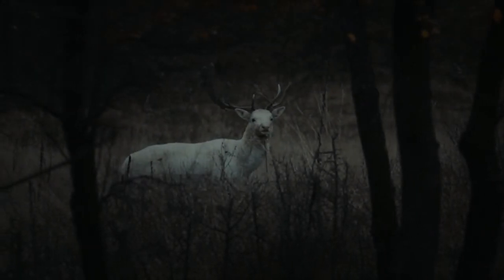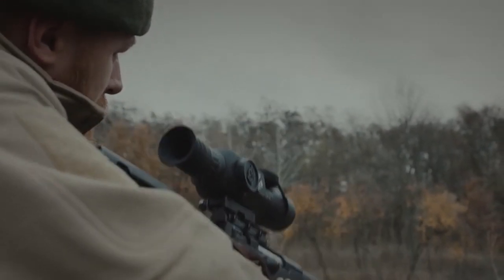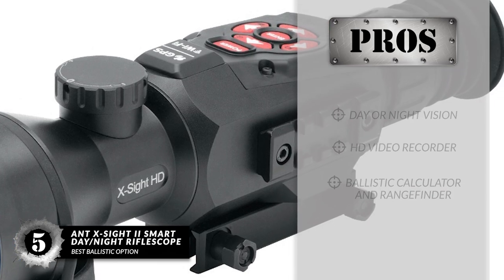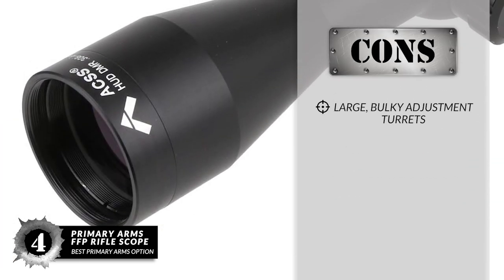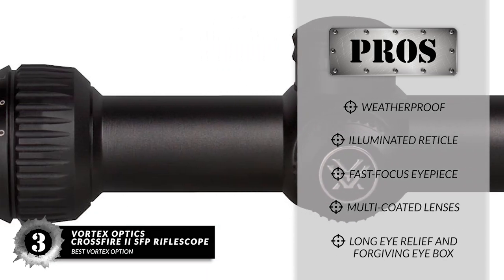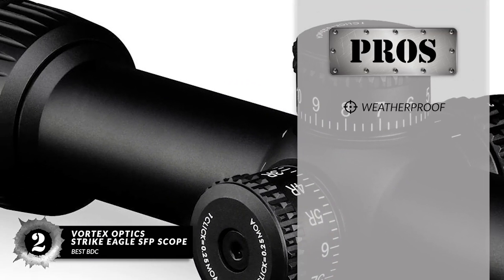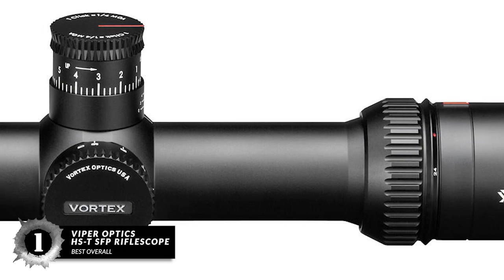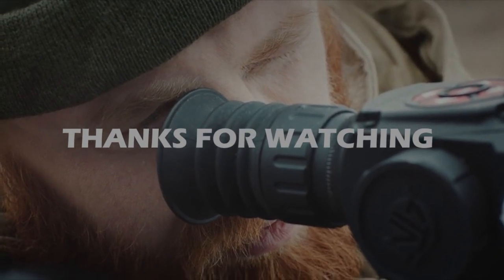👌 Best Scopes For 6.5 Creedmoor: Your Guide to the Best Options | Gunmann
(Best Scopes For 6.5 Creedmoor)

✅ Featured Products for Best Scopes For 6.5 Creedmoor

0:00 Introduction
0:53 5. Best Ballistic Option:​ ANT X-Sight II Smart Day/Night Riflescope ➜
1:45 4. Best Primary Arms Option: ​Primary Arms FFP Rifle Scope ➜
2:29 3. Best Vortex Option:​ Vortex Optics Crossfire II SFP Riflescope ➜
3:16 2. Best BDC:​ Vortex Optics Strike Eagle SFP Scope ➜
4:09 1. Best Overall: Vortex Optics Viper HS-T ➜

💡 Before we get into our favorite 6.5 Creedmoor scopes, there are a few key aspects you should remember to help you determine what differentiates a good scope from a mediocre one. Knowing these aspects can also help you pick out the ideal choice for your personal needs.

🕵 Magnification Level
The magnification level is obviously the most critical aspect of this attachment. As stated above, you want to go for a scope that offers magnification levels between 6x and 25x zoom. Any higher or lower than this range will be mostly useless and you’ll have wasted money. Try to think about your standard shooting distance and get a scope that offers magnification levels ideal for whatever that range is.

🌦 Durability/Weatherproofing
Getting a durable item that will last for years to come might cost more money upfront but will save you money in the long run since you’ll be able to rely on the scope during any type of weather condition. Having a scope that has been weatherproofed or similarly insulated against water and shock damage will allow you to take it out for any kind of activity and rely on it when you need it most.

💬 Let us know what you think of these Scopes For 6.5 Creedmoor in the comment section below.